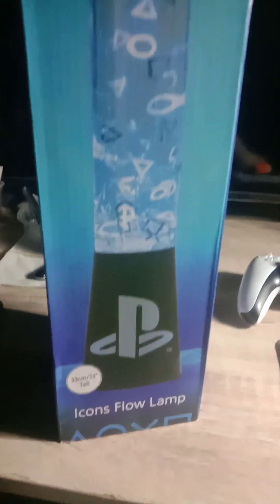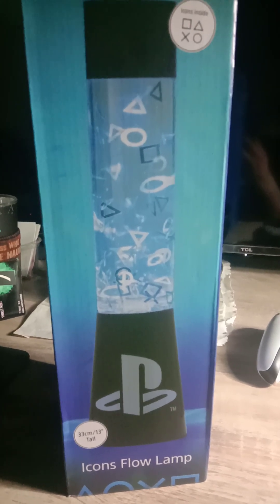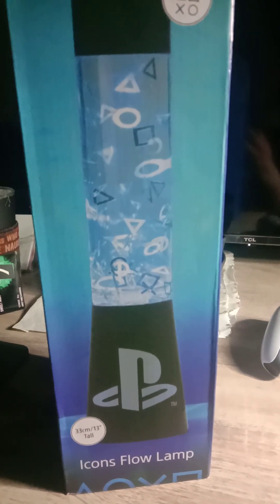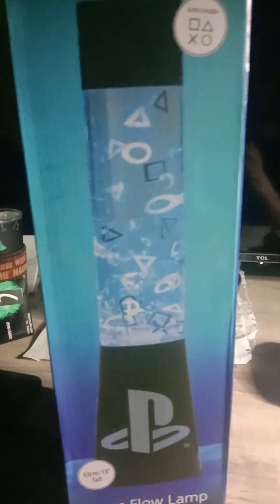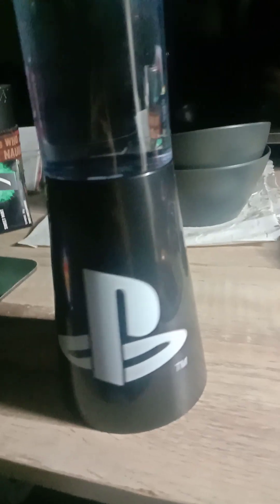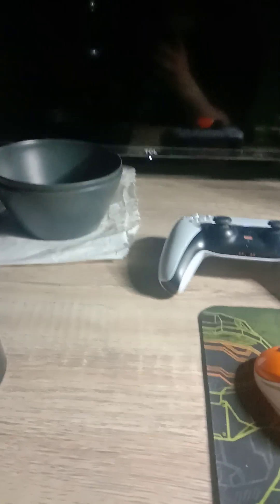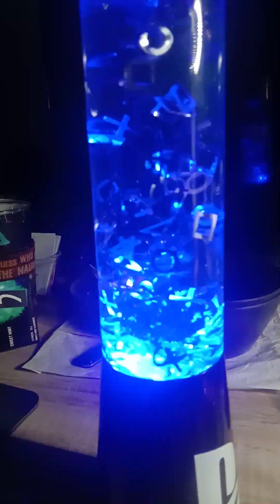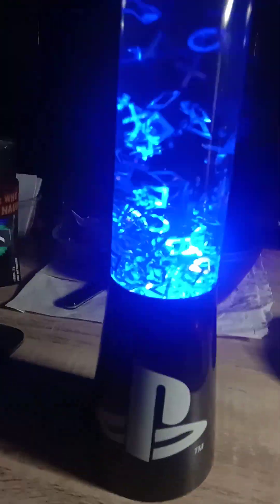My New PlayStation Icons Flow Lamp (LIMITED EDITION).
Battery/Micr USB Chargeable Flow Lamp. Limited Edition.